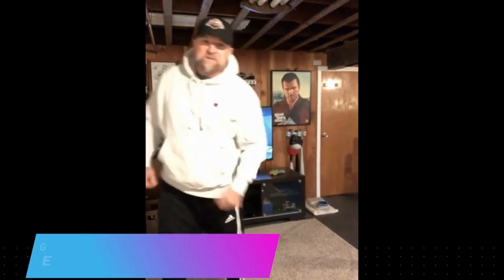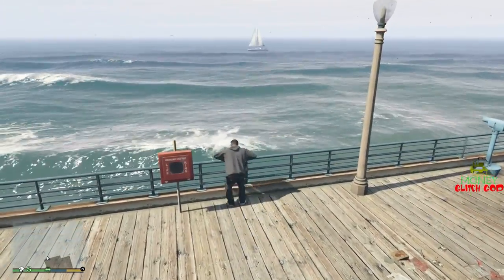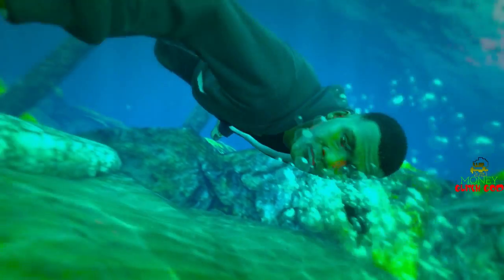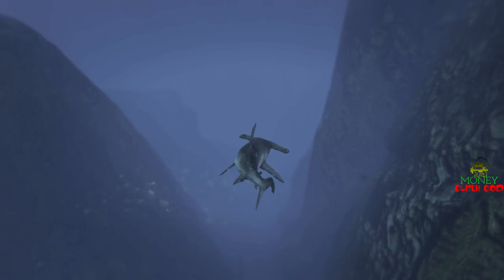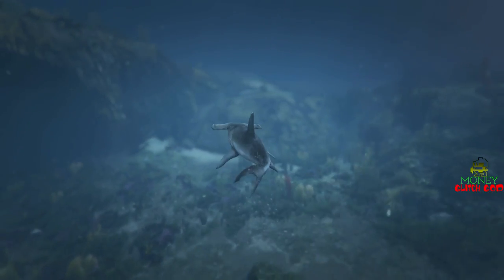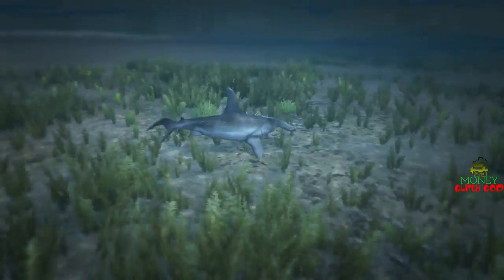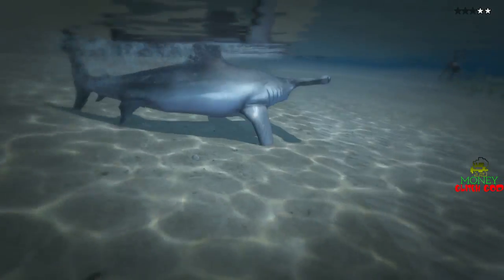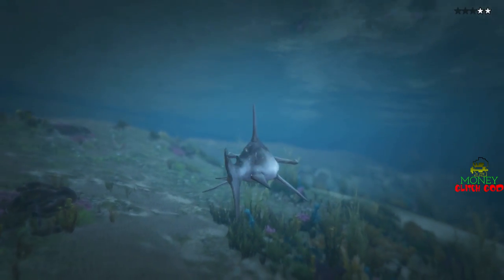*BIG NEWS!!!* PLAY AS ANIMALS + ALL SECRET PEYOTE PLANT LOCATIONS REVEALED! (GTA 5 ONLINE DLC!)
If you didnt know or are new here i suffered a heart attack at the end of 2017 that changed me forever. My heart medicine costs a bunch of money and i *appreciate* anyone who throws down a *dono* because you are amazing.